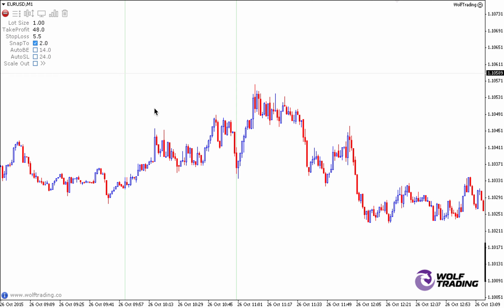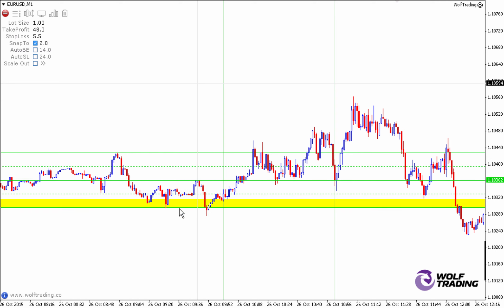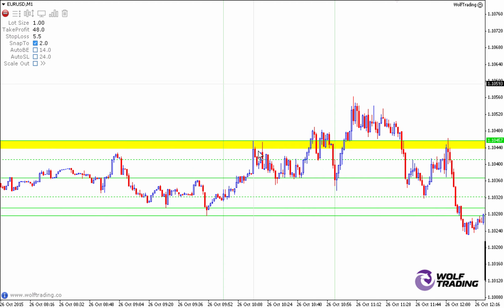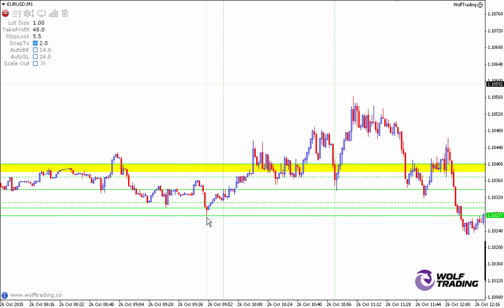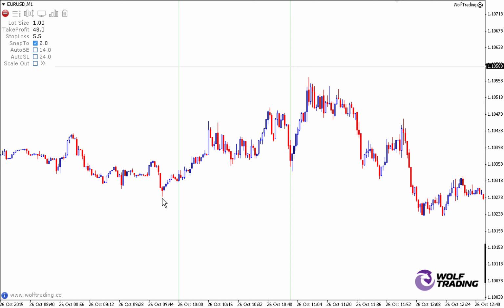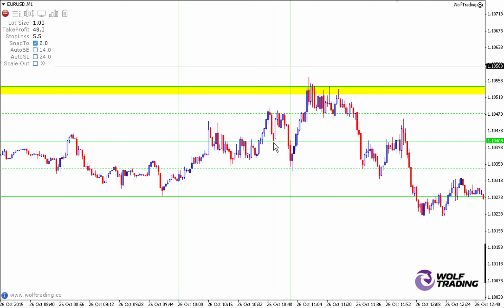EURUSD 2015 10 26